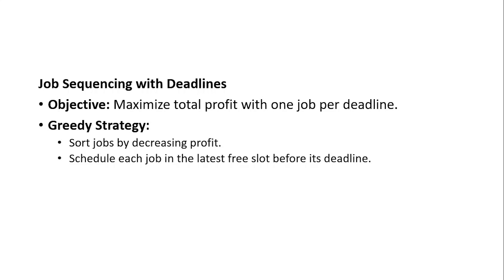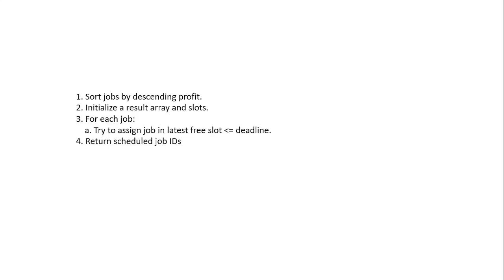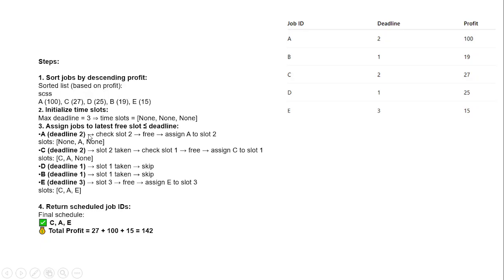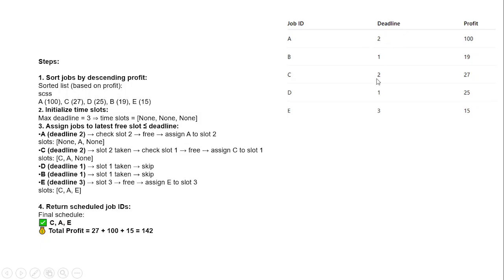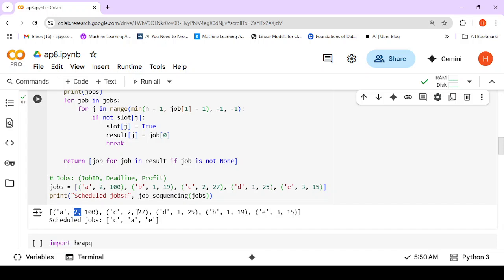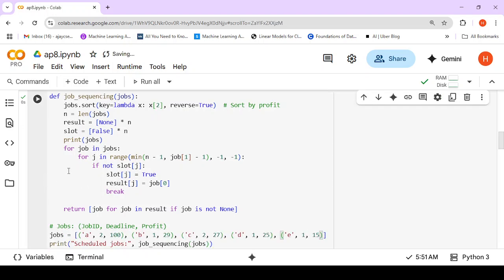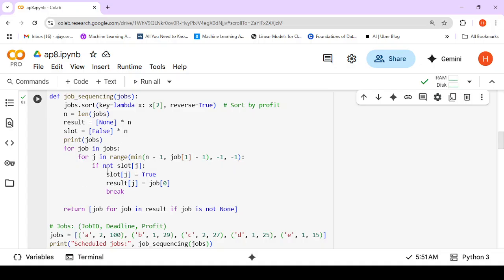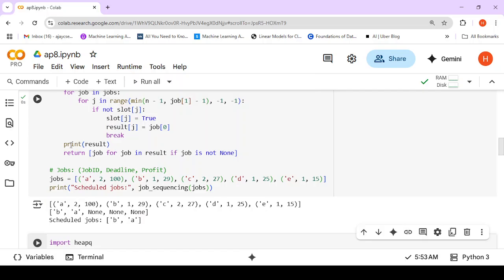Job Sequencing Problem | Greedy Algorithm | Maximize Profit with Deadlines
💼 Want to earn the most profit by scheduling jobs smartly?
This video explains the Job Sequencing Problem using a simple and effective Greedy Algorithm approach.
📌 What’s Covered:
✅ What is the Job Sequencing Problem?
✅ How deadlines and profits affect job choices
✅ Step-by-step solution using Greedy approach
✅ Dry-run with sorted jobs
✅ Time complexity and logic breakdown
✅ Real-world analogy to boost understanding

🎯 The goal? Maximize total profit by scheduling jobs within their deadlines — one job per slot!

Perfect for:
🧠 DSA learners
📈 Coding interviews
🛠️ Placement prep